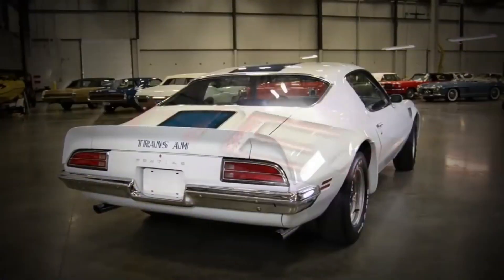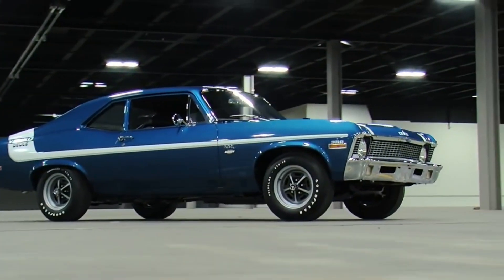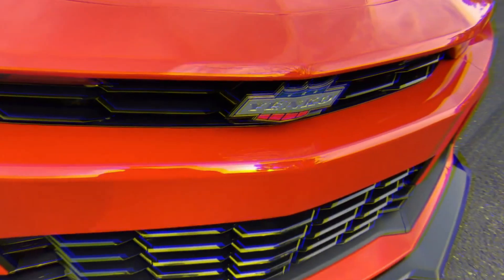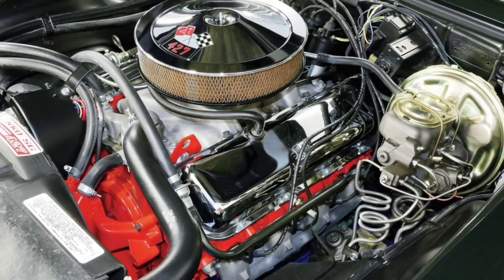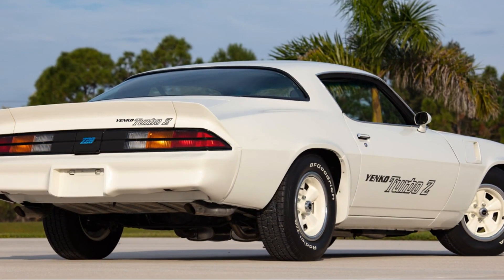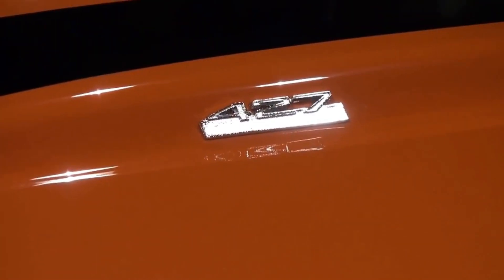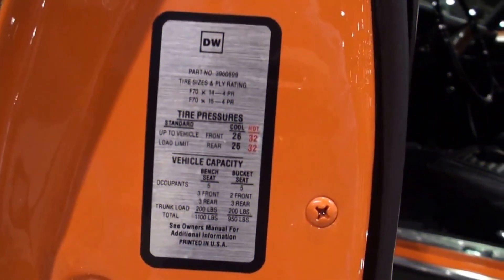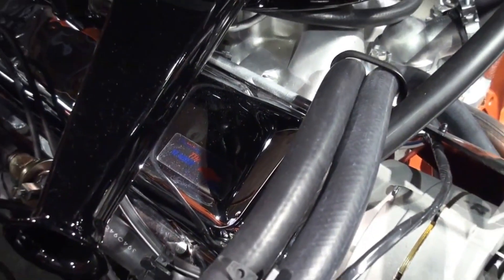5 Yenko American Muscle Cars That Shaped Automotive History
5  Yenko American Muscle Cars That Shaped Automotive History!

Welcome to Shift into Gear! In today's video, we will talk about the best Yenko Chevrolet muscle cars. These are some of the most impressive cars on the road, and we can't wait to show you what they can do. Let's start.

#5. 1970 Yenko Deuce Nova
#4. The Yenko SC stage 2
#3. 1969 coppo 427 Chevelle supercar
#2. 1981 Chevrolet Camaro Yenko Z28 turbo Z
#1. 1969 Chevrolet Camaro Yenko SC

That is all for today. I hope you enjoyed the video.

1. The videos have no negative impact on the original works.
4. We use only the audio component and tiny pieces of video footage, only if it's necessary.